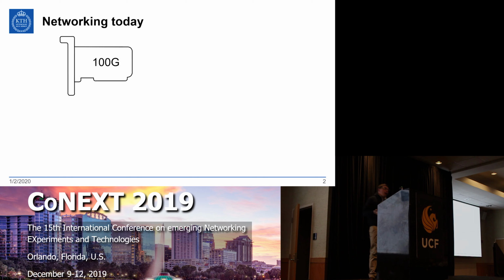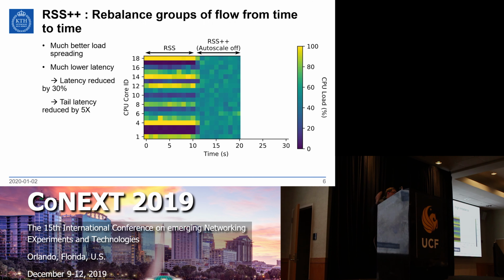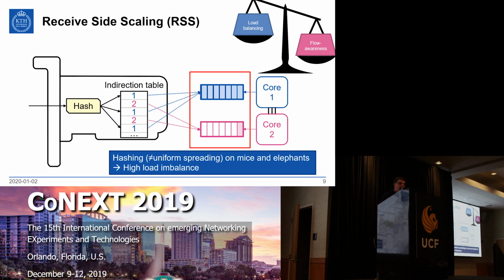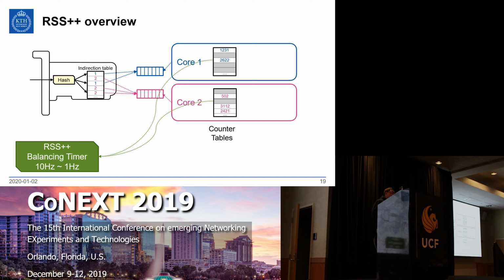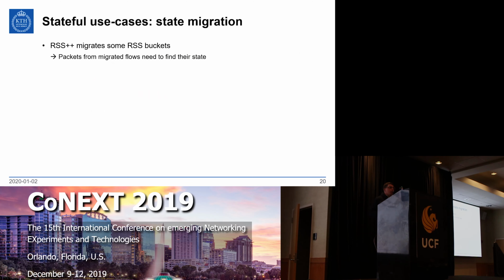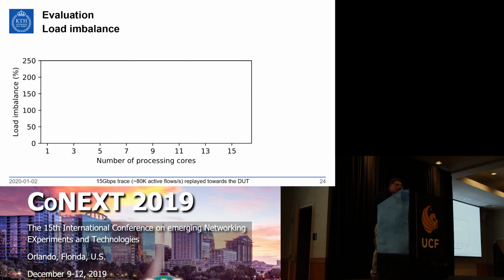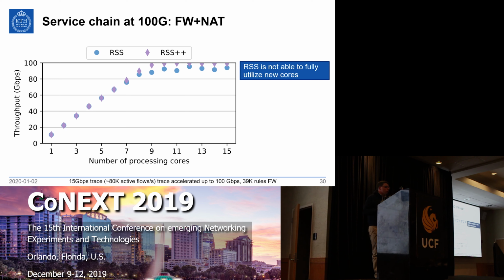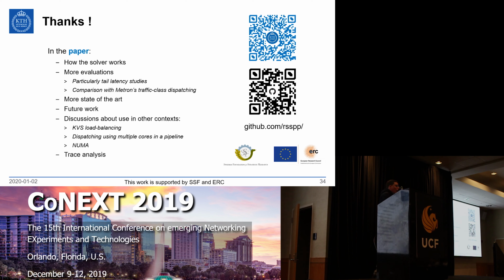CoNEXT'19 RSS++: load and state-aware receive side scaling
This is not an official video but our own recording of our presentation of "RSS++: load and state-aware receive side scaling" at CoNEXT'19 by Tom Barbette, Georgios P. Katsikas, Gerald Q. Maguire Jr., and Dejan Kostic.